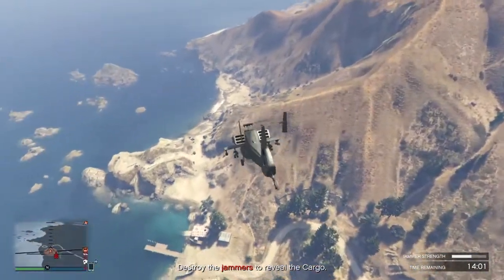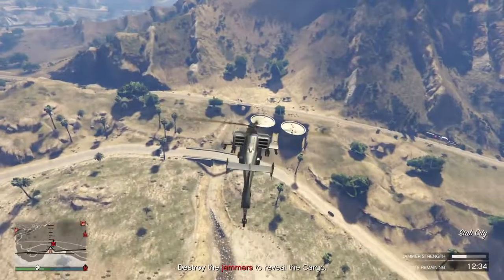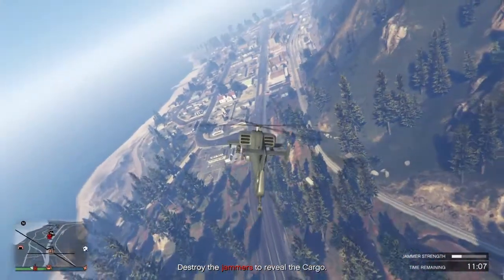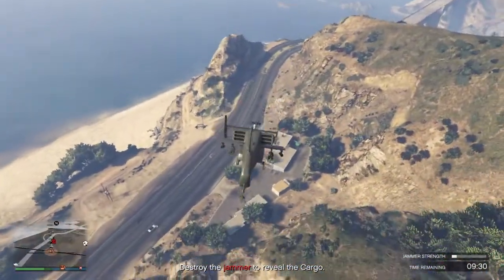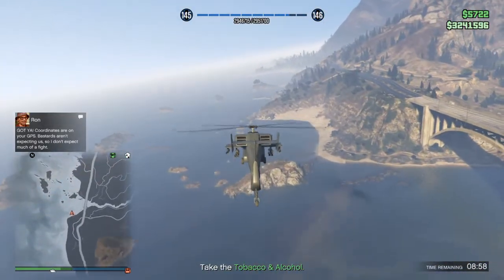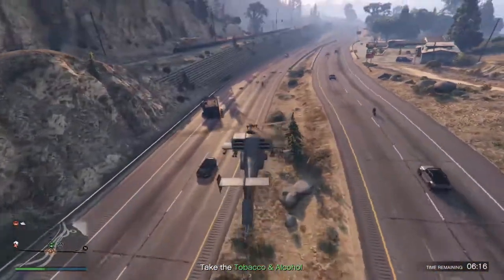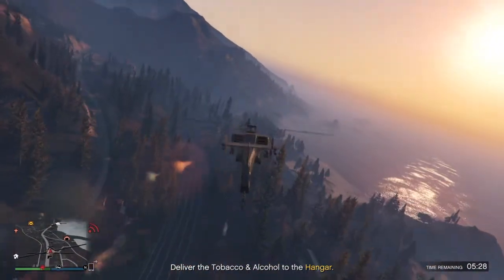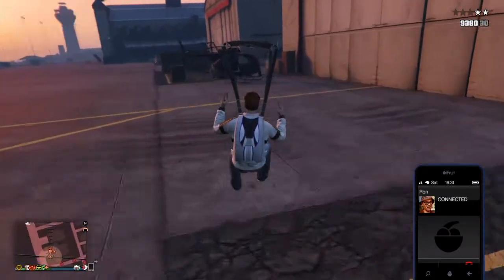GTA V Smuggler's Run DLC FH-1 Hunter Preview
Here is the FH-1 Hunter on GTA V Online. This is part of the Smuggler's Run DLC.